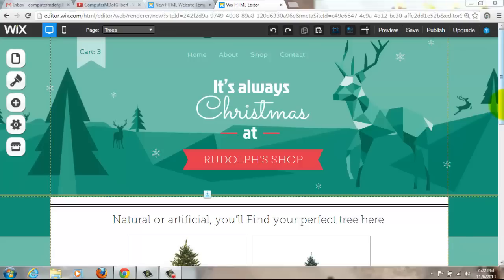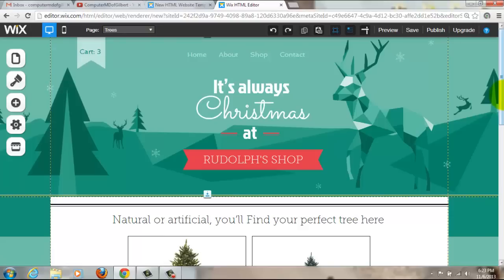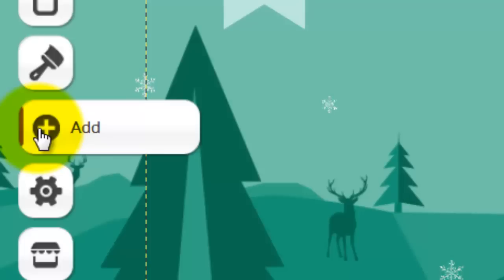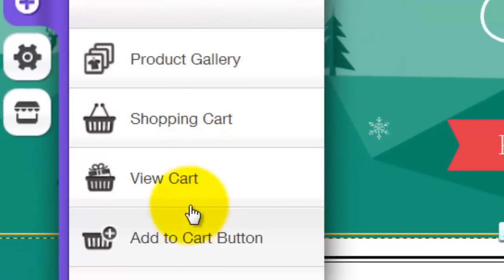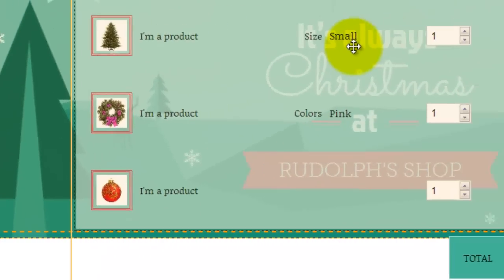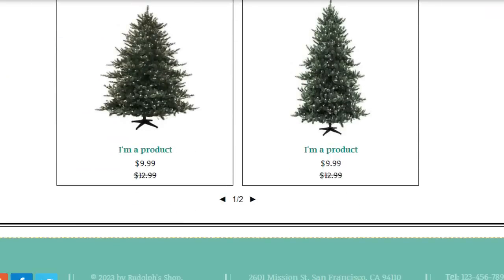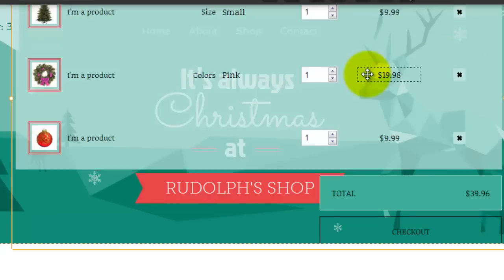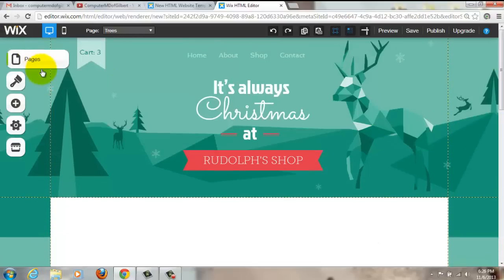Wix My Website: Adding a Shopping Cart to your Website "Ecommerce"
In this episode of Wix my Website I teach you how to add a shopping cart to your Wix website, and it is so simple like everything else in Wix. It takes a few clicks of a button, and bam you have the shopping cart loaded onto your website. Wix is an incredible tool that everyone should take advantage of. Wix is also great for Ecommerce!